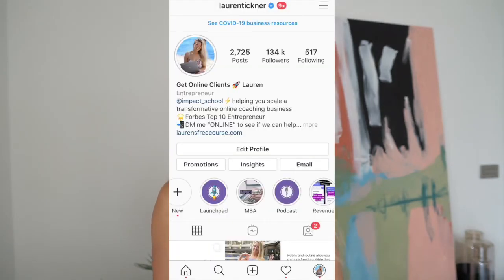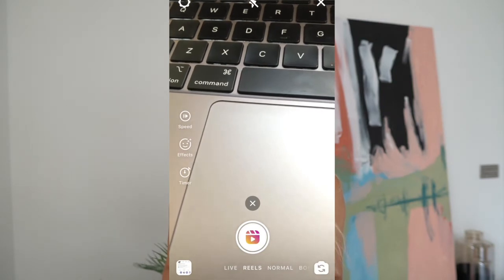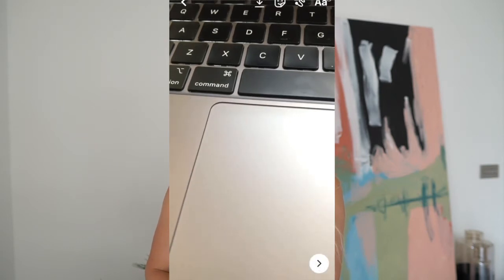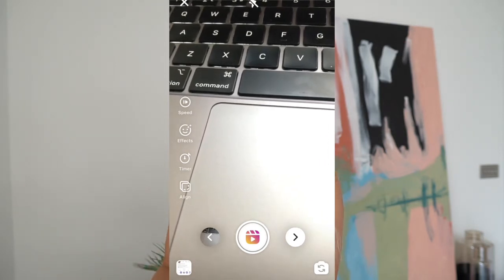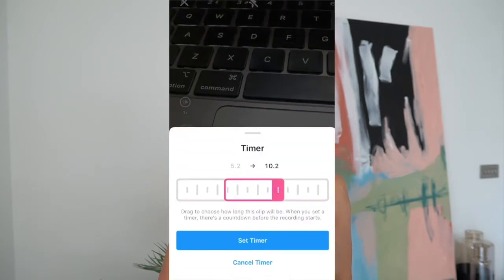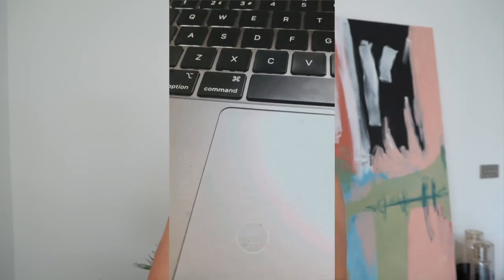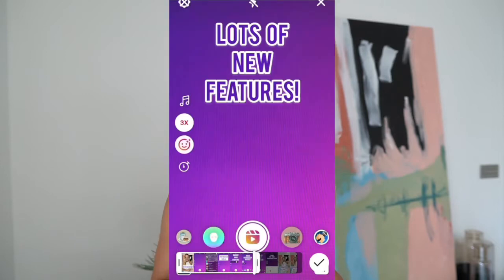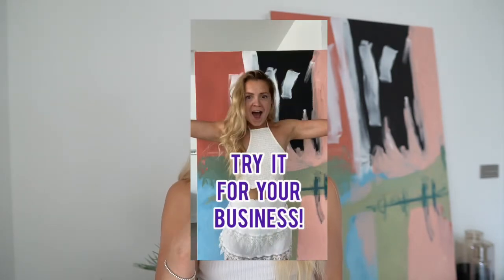Instagram REELS: How To Use IG's Version Of TikTok To Gain Followers [ALGORITHM HACK 2022]